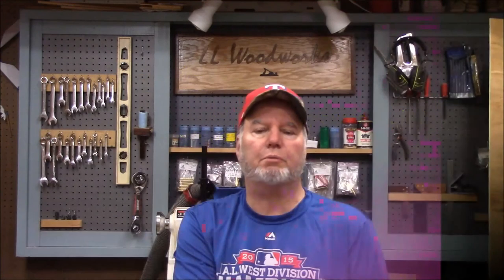An Interview With LL Woodwork's Artisan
Several viewers have asked me about my woodworking history, my likes and dis-likes. So,  we have conducted this short interview answering some those questions as well as a few others.  I thank you for you questions and your interest in my YouTube channel and my woodworking history. I hope this give syou a little insight into the woodworking Artisan Lynn Lacey and LL Woodworks

Woodworking Tools on Amazon